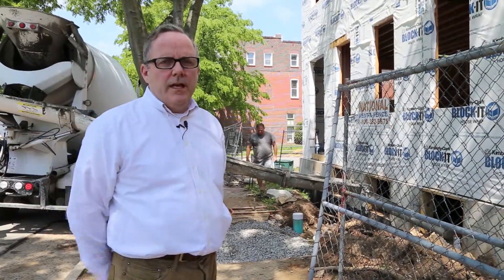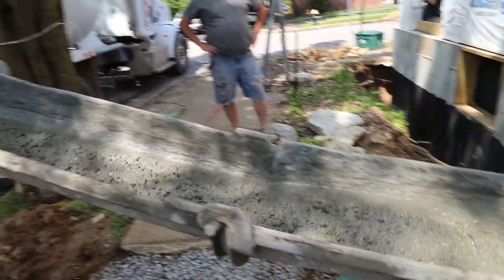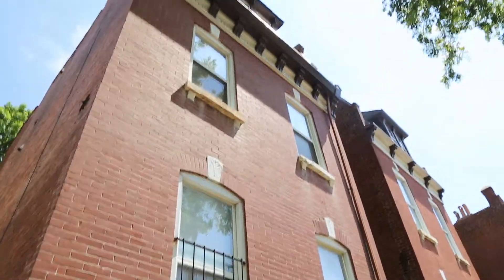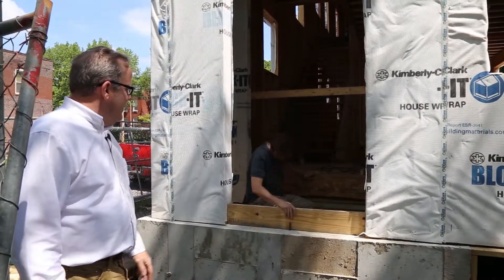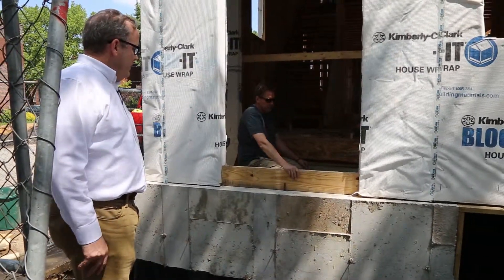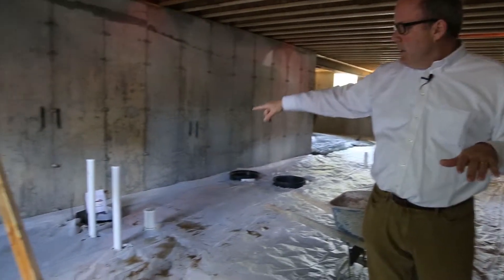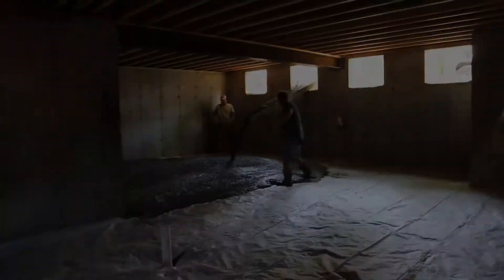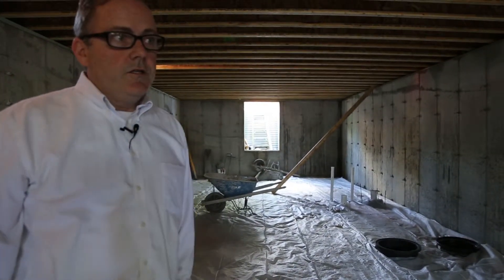Let's pour some concrete!